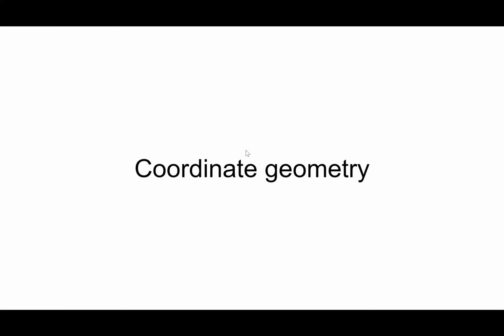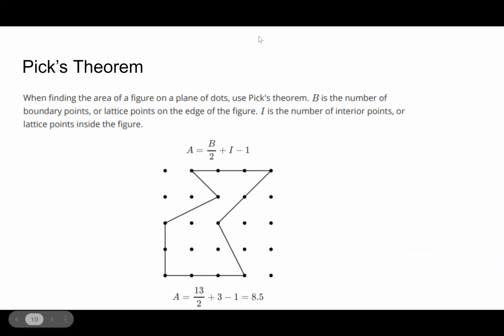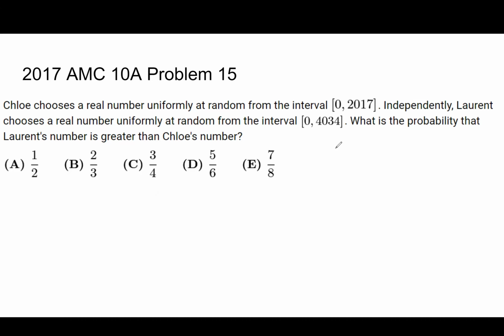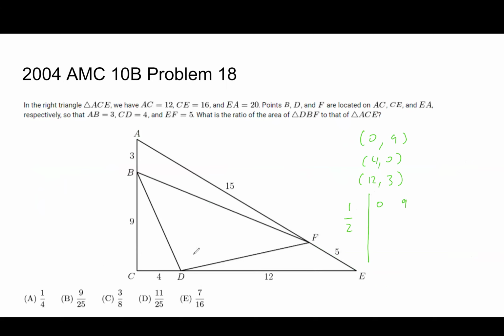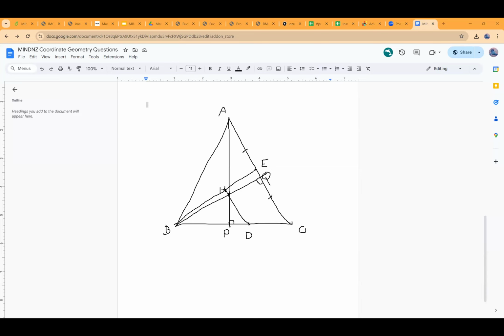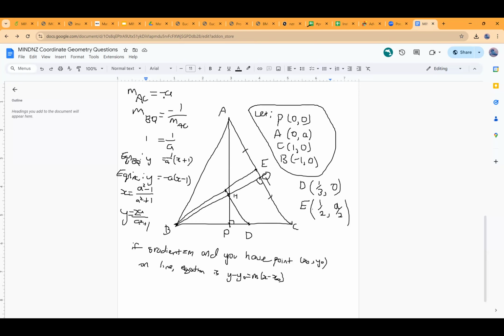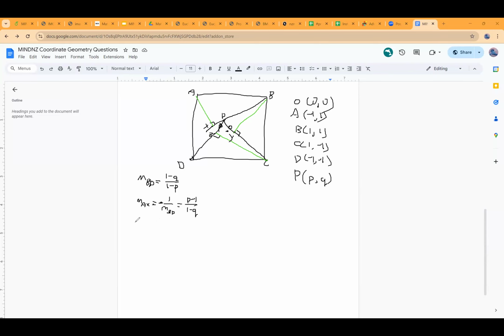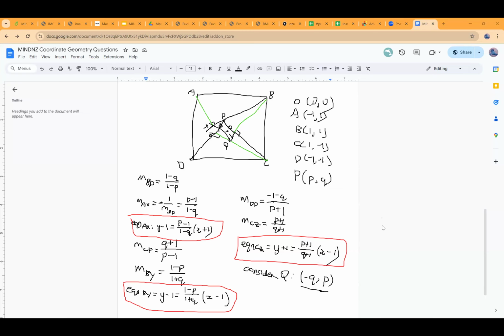Geometry Tutorial 5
This is the fifth geometry tutorial of the 2024 problem-solving tutorials!